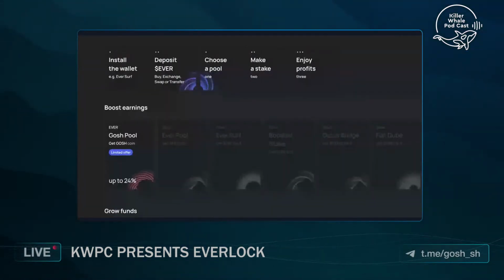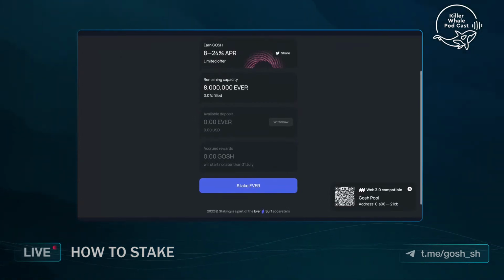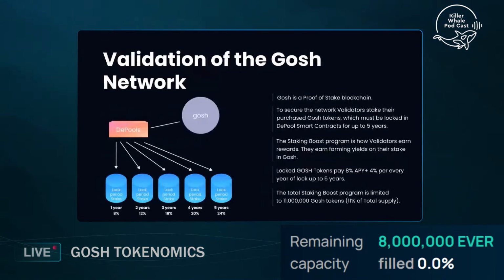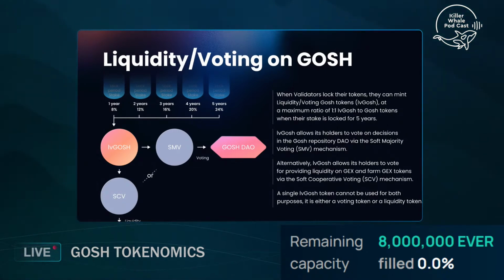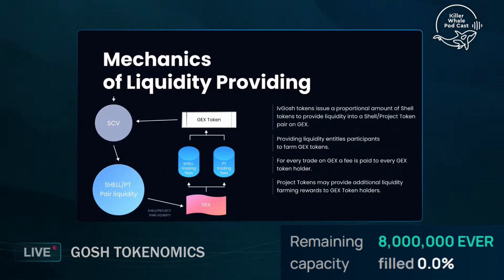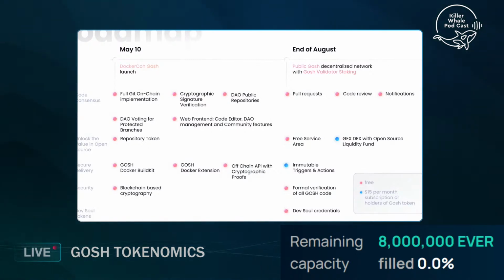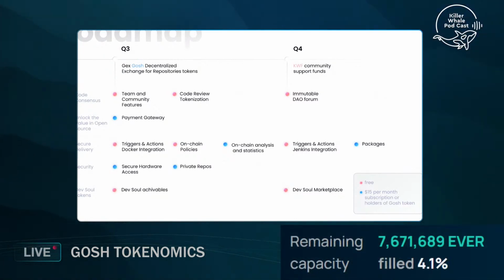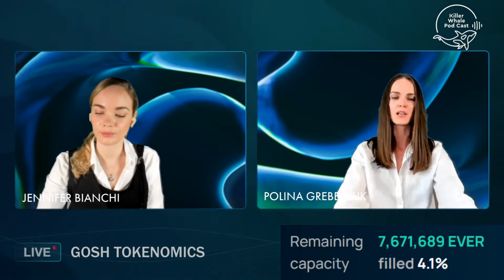KWPC presents GOSH EVERLOCK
KWPC presents Everlock on GOSH
This show is a special editon of the Killer Whale Pod Cast.

This is a closed show for the Everscale community in which founding members of the GOSH blockchain answer questions on its technology, tokenomics, and roadmap. A general GOSH investor presentation show will be held for a the general public at a future date.

This is the only chance members of the Everscale community have to earn GOSH tokens for staking Evers.

Its called — Everlock. A maximum total of 8 million Evers can be locked in GOSH blockchain DePools for a period of 1-5 years. This is done to facilitate early validation of the GOSH network. In return, Validators earn farming yields.

The show is hosted by our favorite presenters Jenny Bianchi and Polina Grebeniuk. Mitja Goroshevsky is representing GOSH, together with other guests.